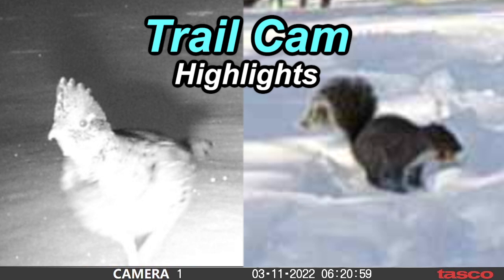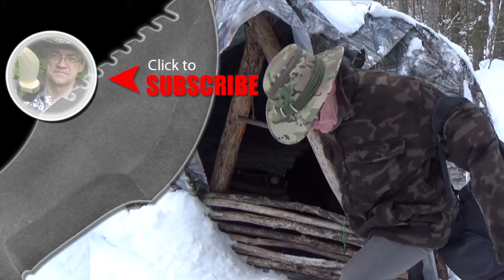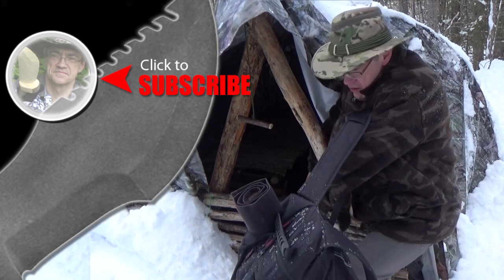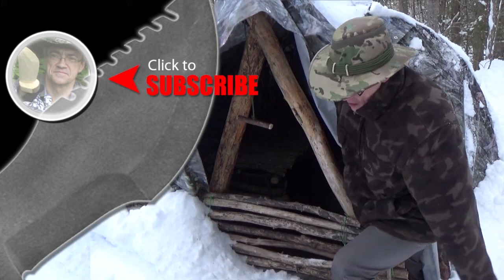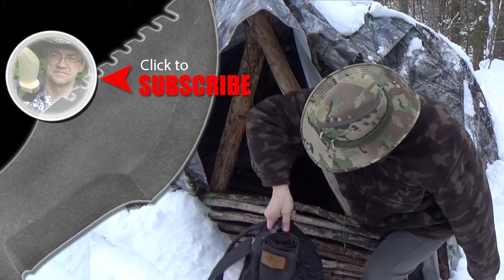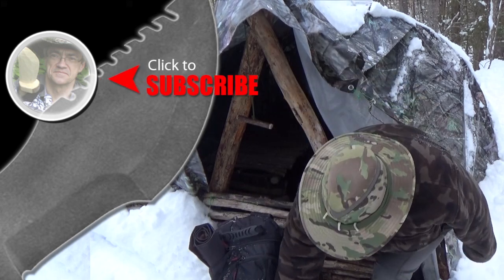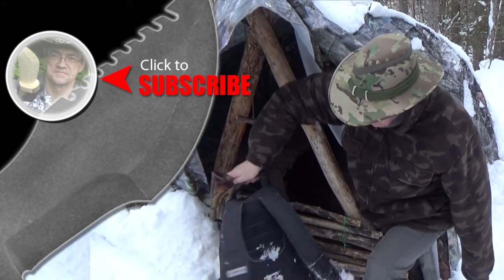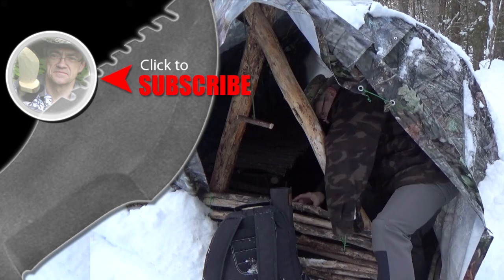Trail Camera Highlights (Grouse and Squirrels)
A quick video this week. I'll be checking the cameras again on the weekend! I noticed a lot of fresh tracks in the snow today!
Muskrat Survival T-shirt Shop -- SPECIALS EVERY MONTH!